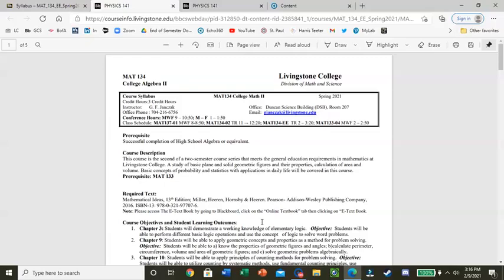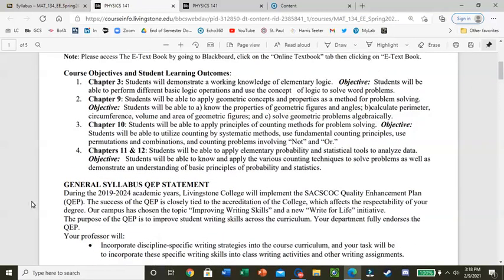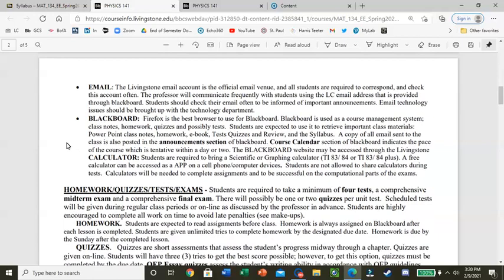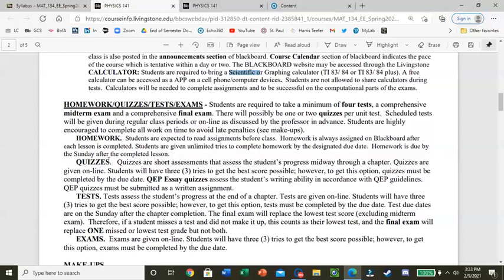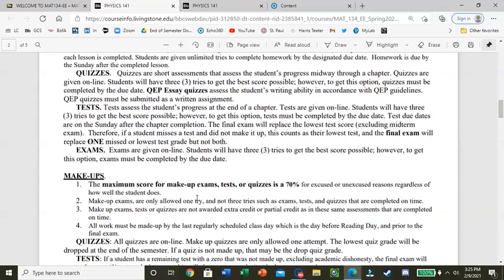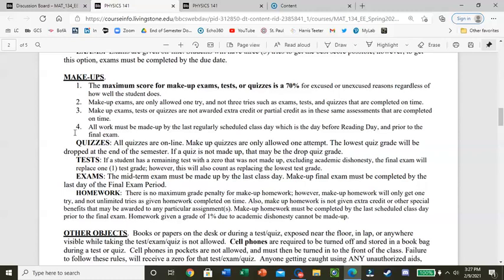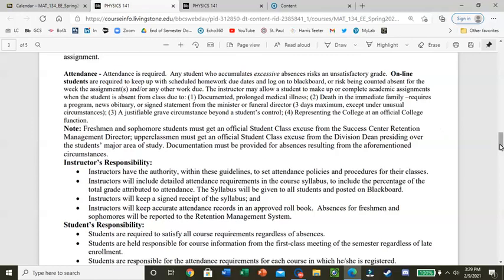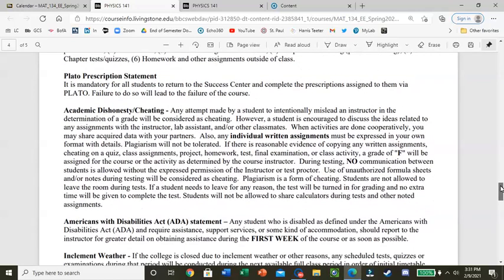MAT134 Syllabus Lecture